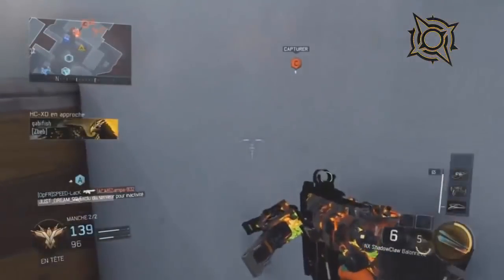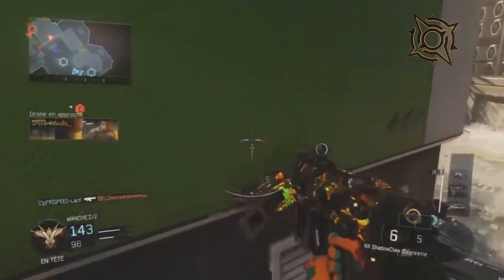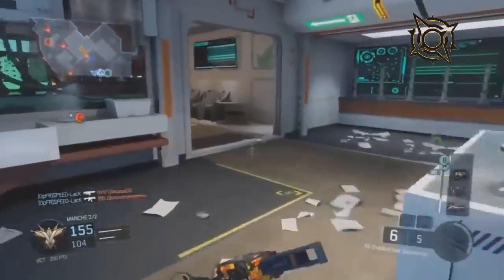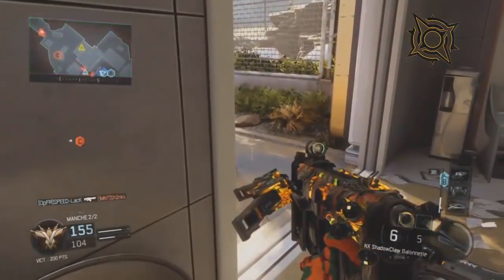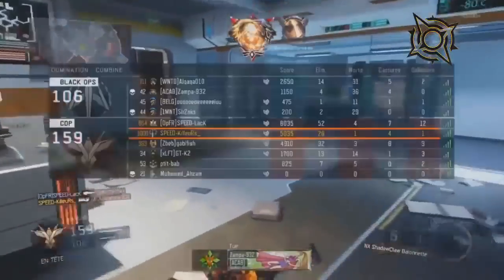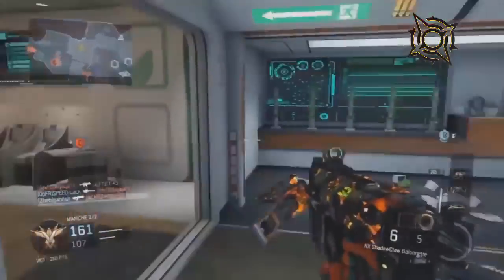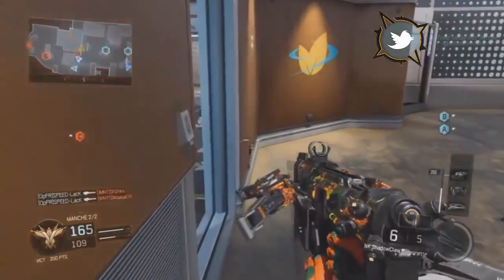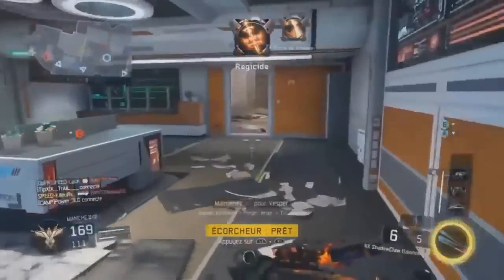★ NOUVELLES ARMES DLC SUR BLACK OPS 3.. (DIY 11, L3FT.E, D13 SECTOR..)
MAXIMUM DE LIKES & COMMENATAIRES POUR CETTE VIDÉO !!

👔 Leader / Founder of Obscure Clan : FuroX / Skype : fuurox
👔 Leader Commentators of Obscure Clan : WaRniXx / Skype : itz_warnix

👍 Lache un like si la vidéo t'as plu !